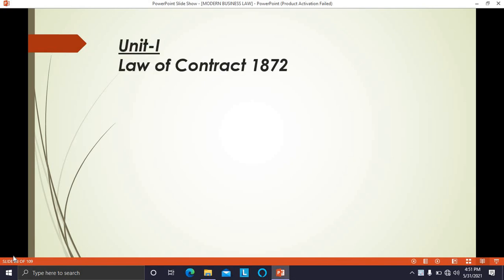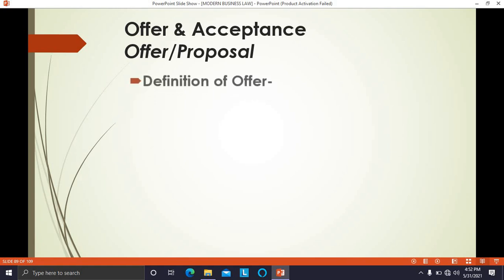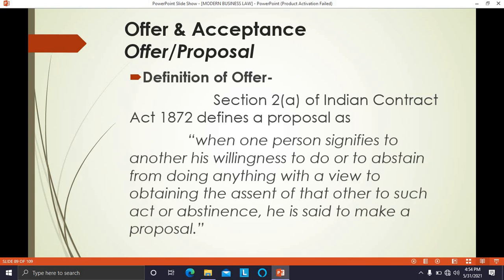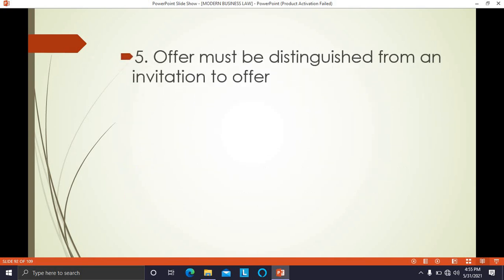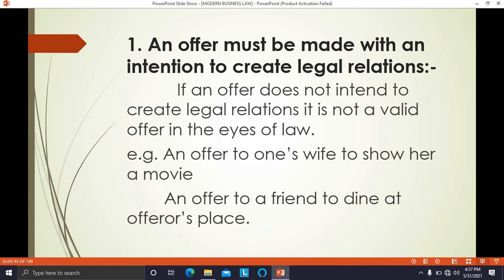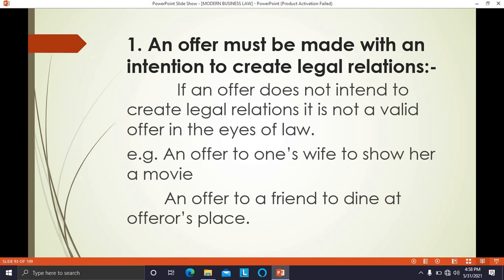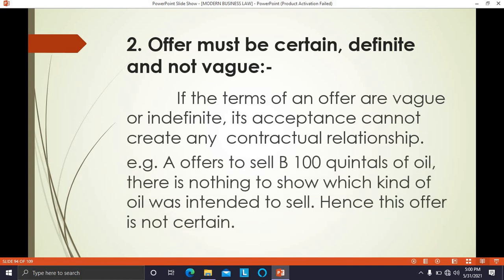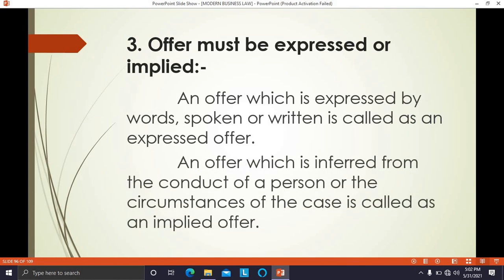Class 14 M B Law Definition of Offer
B Com IVth sem Modern Business Law-Offer